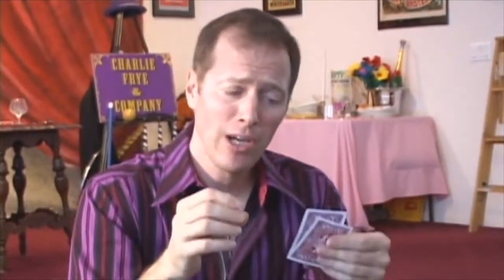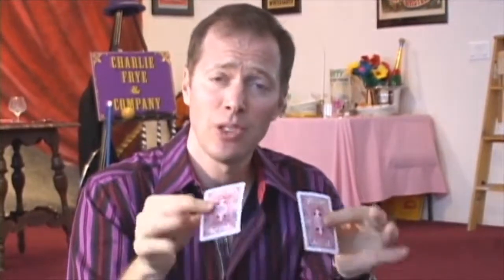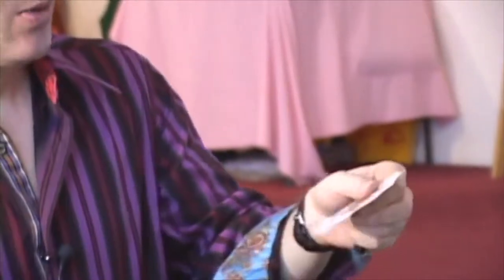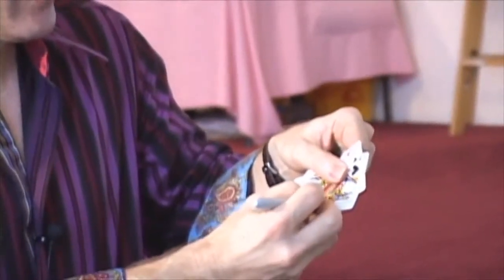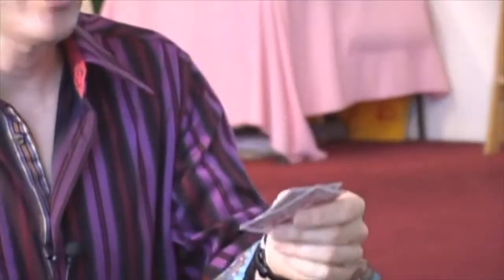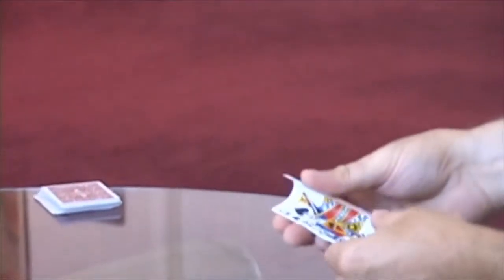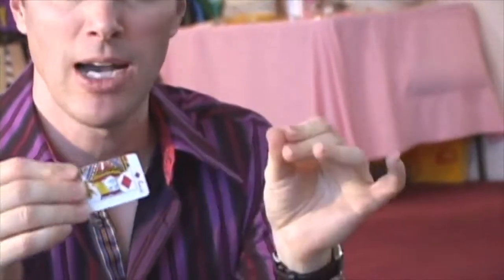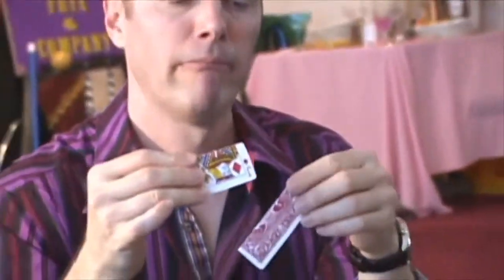The Vault - Ripped and Fryed by Charlie Frye